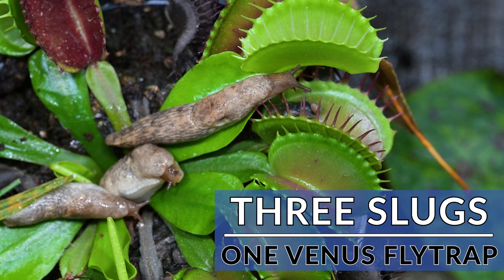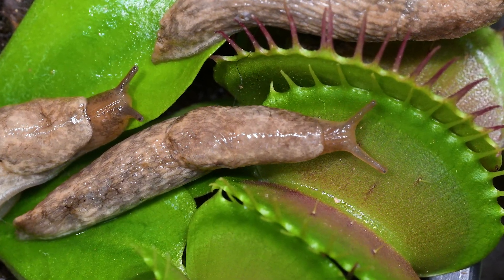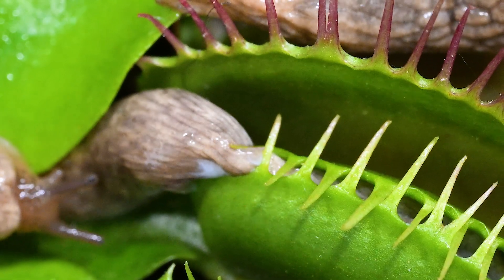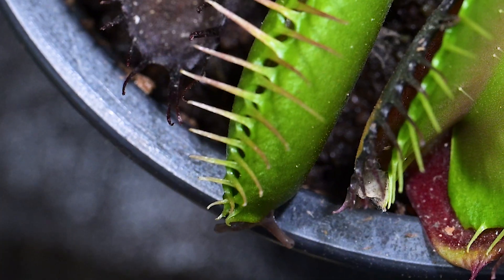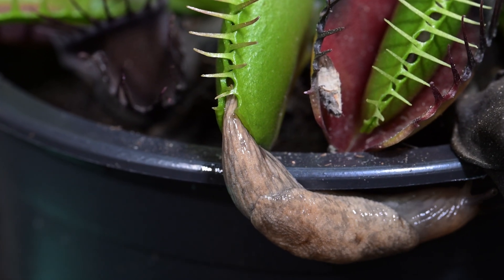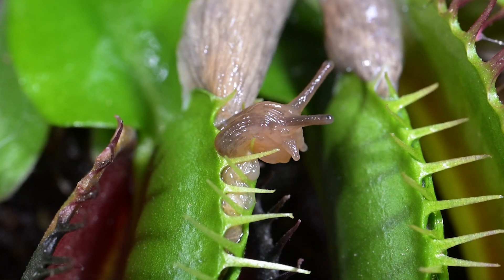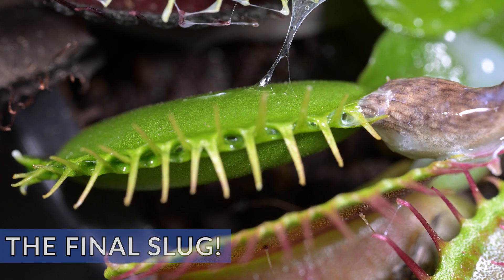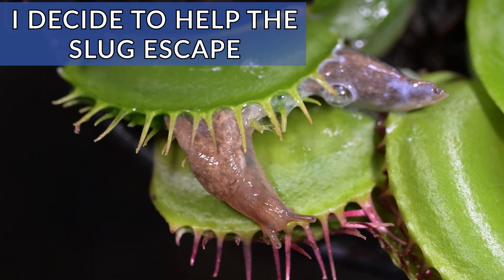Three Slugs vs One Venus Flytrap | Can the Plant Survive This Slimy Attack?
Three slugs crawl straight into a single Venus flytrap (Dionaea muscipula) in this real 4K macro encounter filmed inside the Flytrap Plant Den. What follows is one of the strangest tests of a carnivorous plant’s limits — multiple slugs sliding across trigger hairs, traps snapping, and waves of defensive slime as the plant tries to seal them in. During the sequence you will see how slug mucus works as a natural barrier, slowing down digestion and sometimes forcing the trap to reopen. I also show and explain why these secretions can neutralise the flytrap’s enzymes, creating that bubbling, foaming reaction on camera.

This is not a setup or time-lapse — it’s authentic footage showing how a Venus flytrap reacts when faced with too much prey at once. The results are messy, fascinating, and a reminder that even the strongest carnivorous plants have limits.

Filmed in the Flytrap Plant Den. Remember...Stay Crazy, Stay Wild, and Stay Free!

This video features real Venus flytrap reactions, showing how a VFT (Dionaea muscipula) battles three live slugs in real time. You will see the flytrap plant in action — a true carnivorous plant using its traps and digestive enzymes against heavy slime defences. Whether you study Venus flytrap behaviour, enjoy bizarre nature experiments, or follow strange plant-versus-creature footage, this is pure nature-is-metal content filmed entirely inside the Flytrap Plant Den.